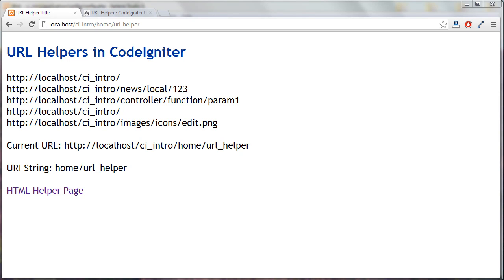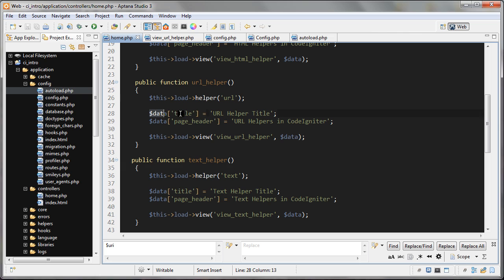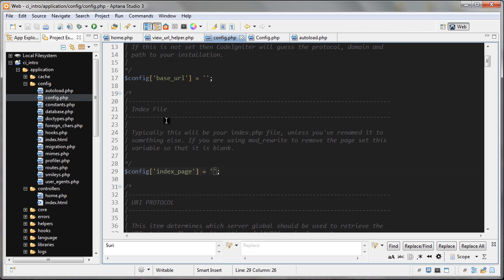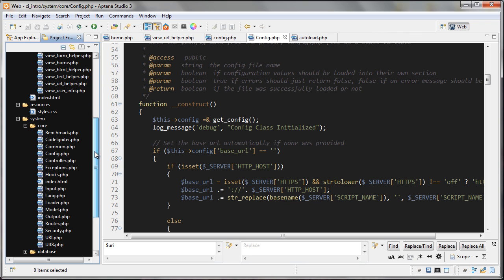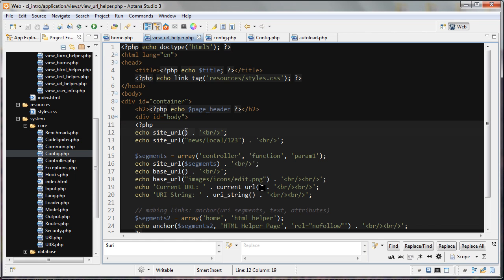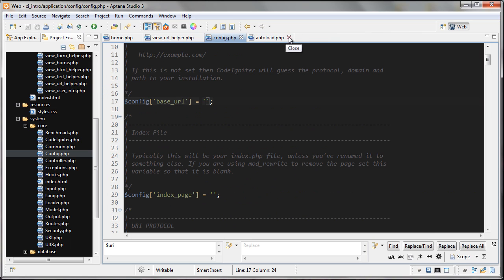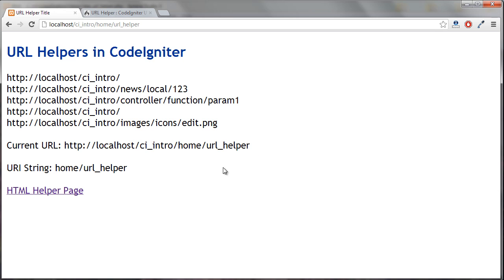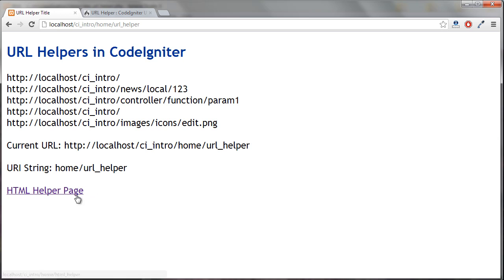CodeIgniter Tutorial 7 - URL Helper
The URL Helper file contains functions that assist in working with URLs.